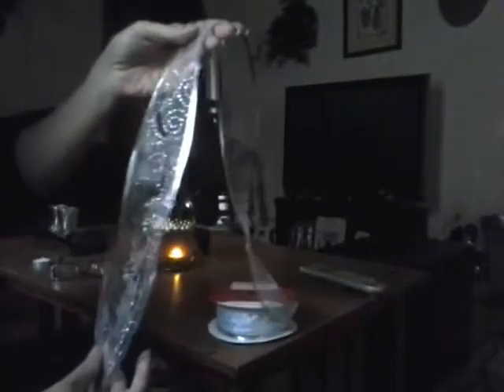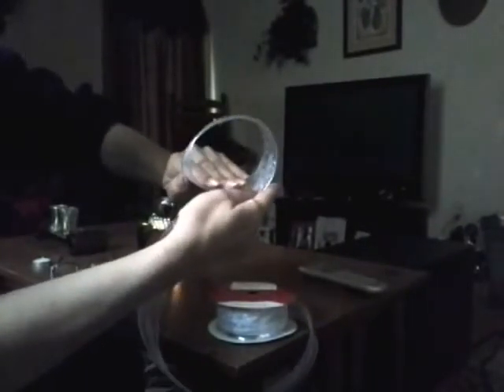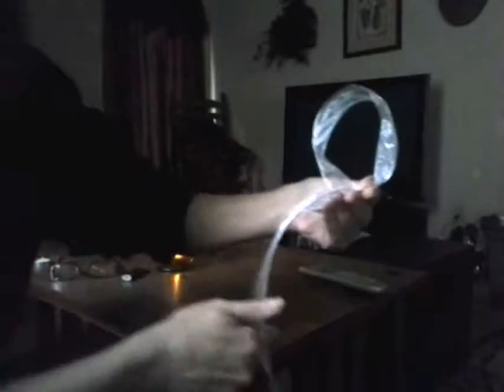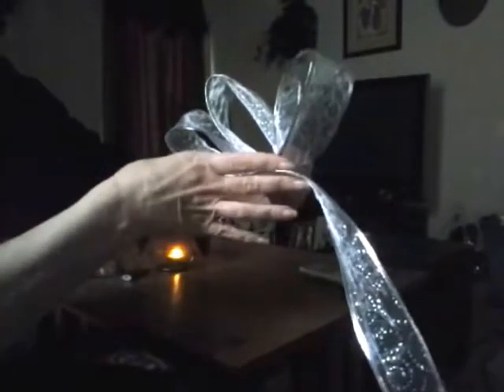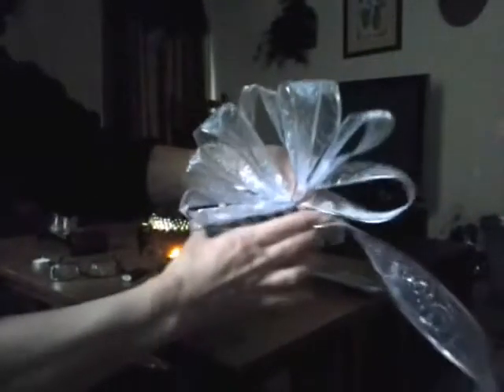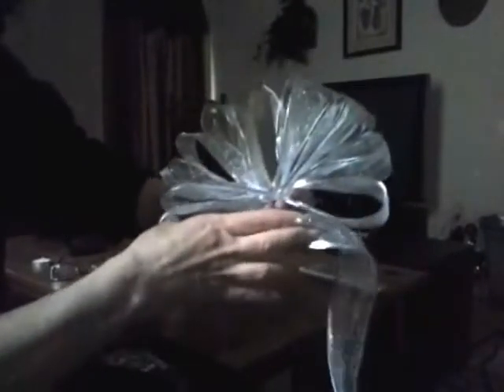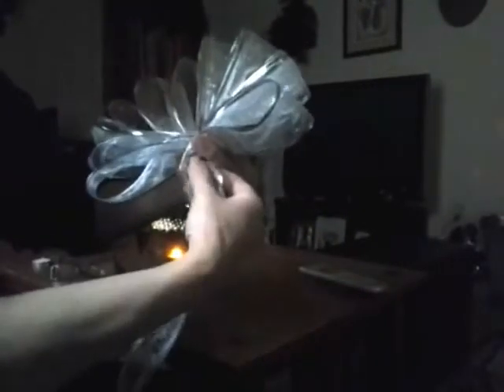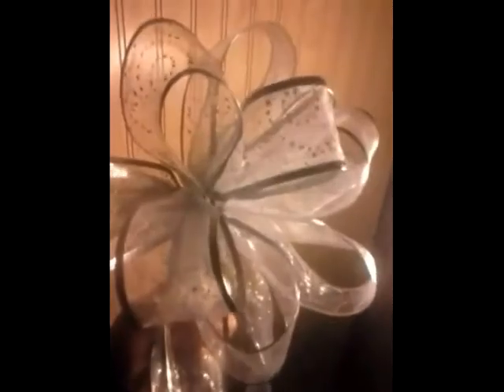WEDDING ELEGANCE 2015 ( PROM)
I created this video with the YouTube Video Editor SIMPLE& EASY INSTRUCTIONS